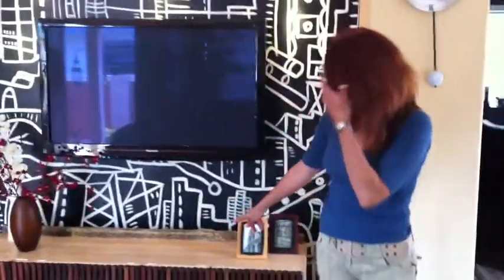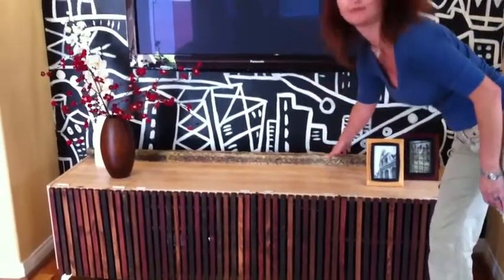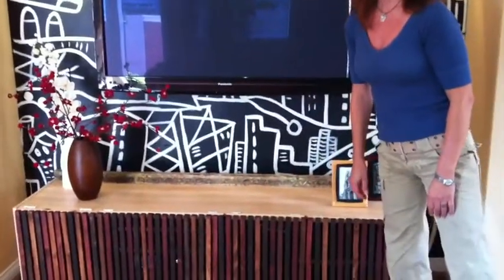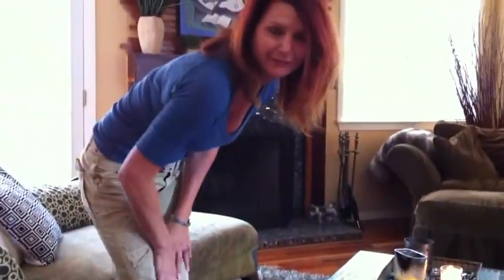Design Spotlight: Huh Design's Brooke Coe with Herman Chan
Real Estate & Design Videoblogger Herman Chan interviews artist/designer Brooke Coe of HuhDesigns.com about her eclectic funky house!